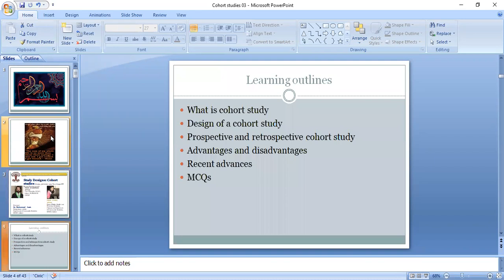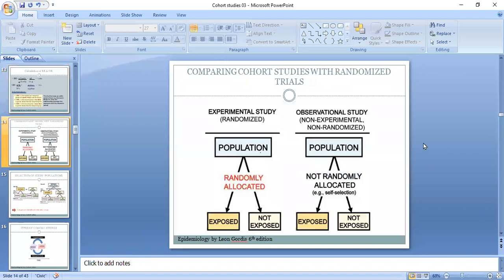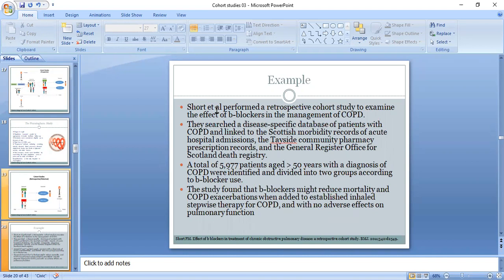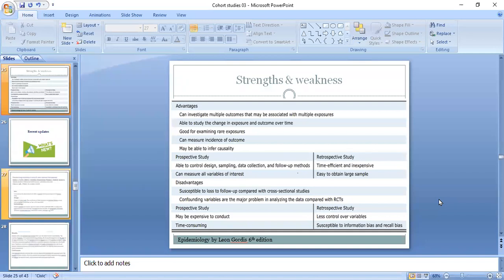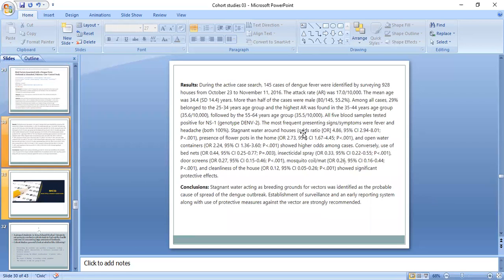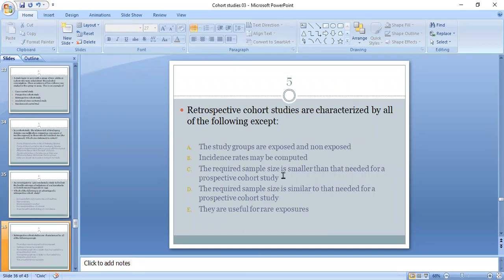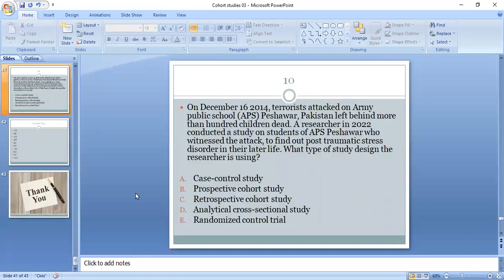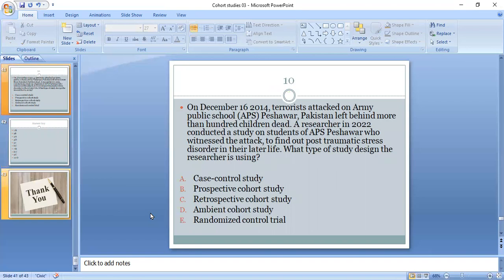Study design: Cohort study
By:
Community Medicine
KEMU
Supervisor:
Lahore
Presenter:
Dr. Muhammad Awais
Postgraduate trainee.
Department of Community Medicine.
KEMU, Lahore
PROF. SAIRA AFZAL
Dean of Public Health And Preventive Medicine, Chairperson Department Of Community Medicine, KEMU, Lahore